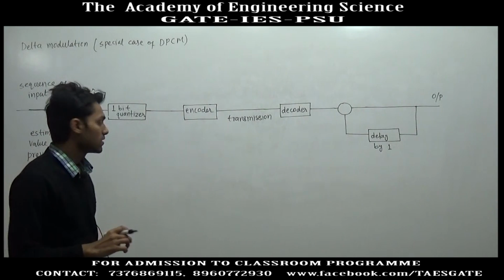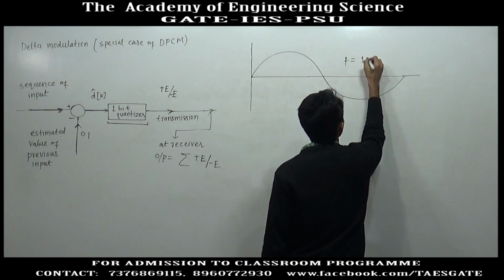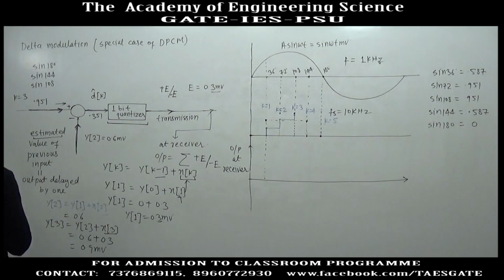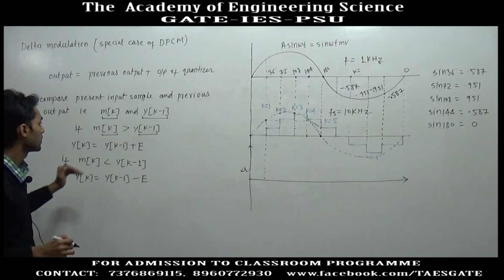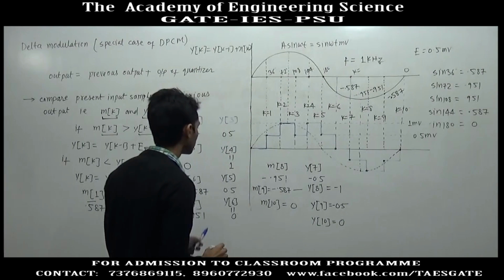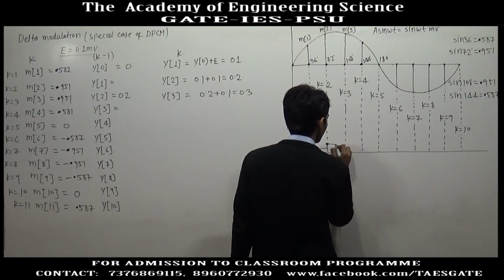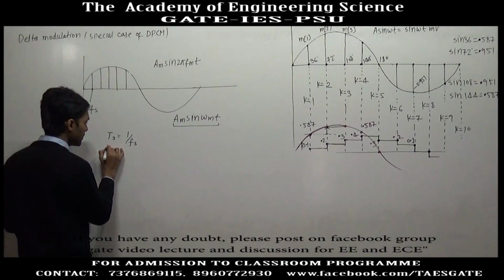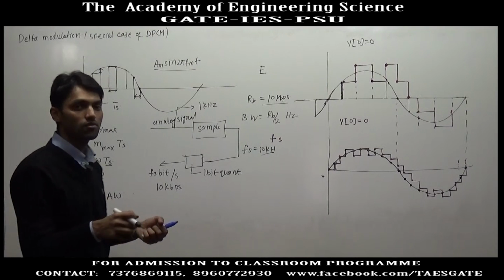Lecture13: DELTA MODULATION: GATE ECE: DIGITAL COMMUNICATION